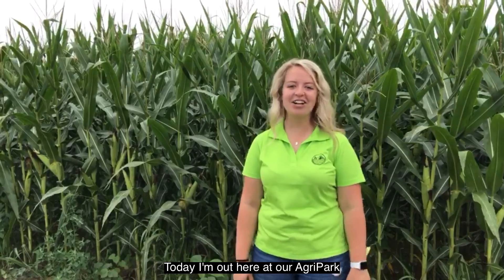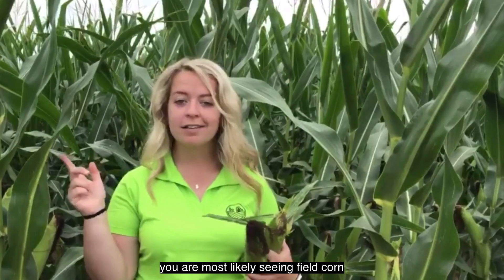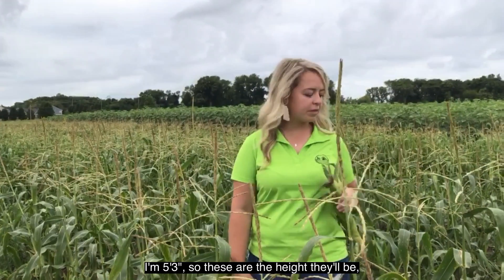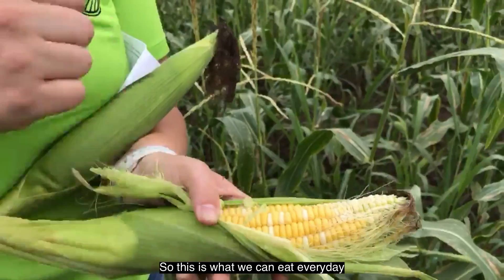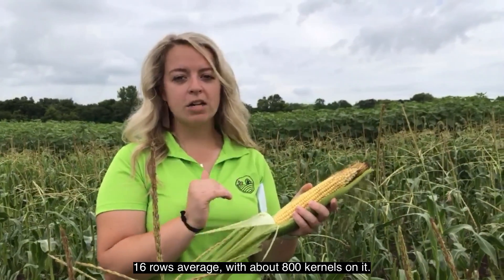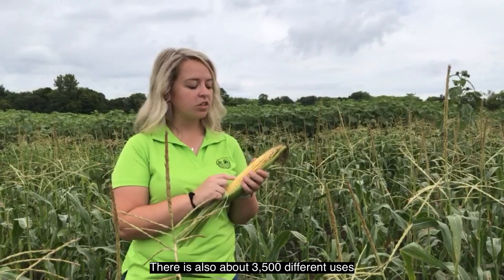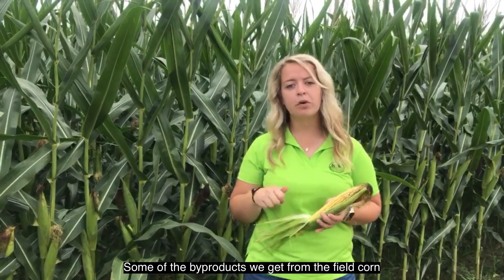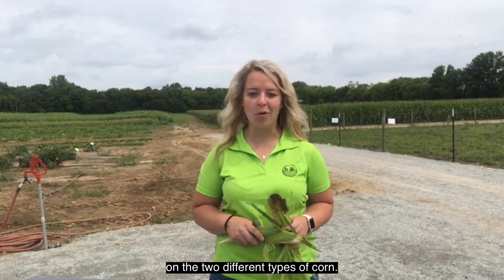Fishers AgriPark: Sweet Corn vs. Field Corn